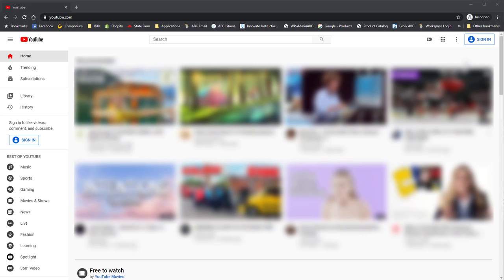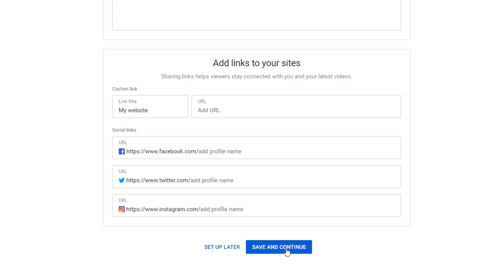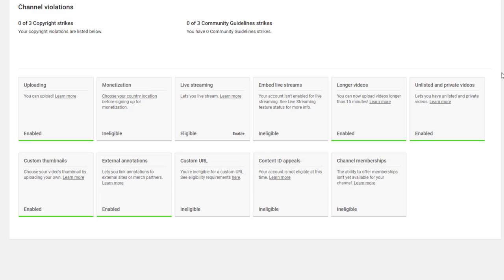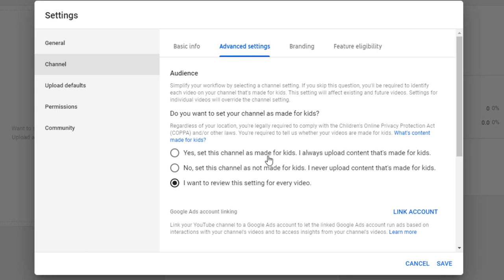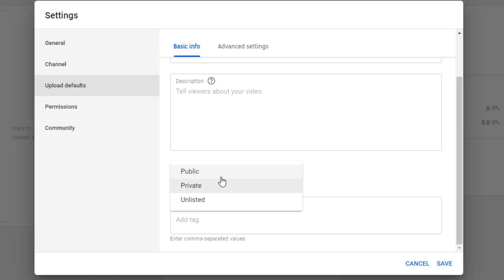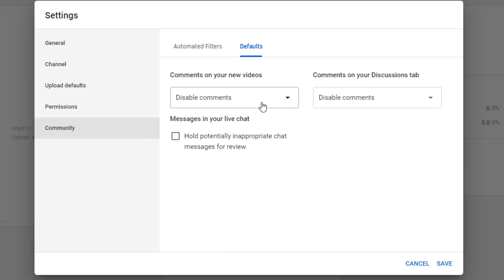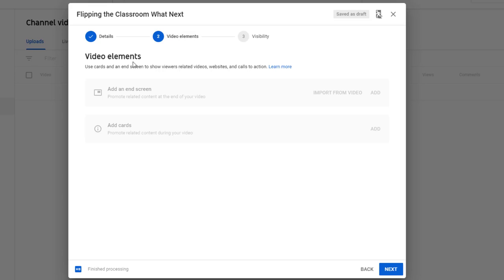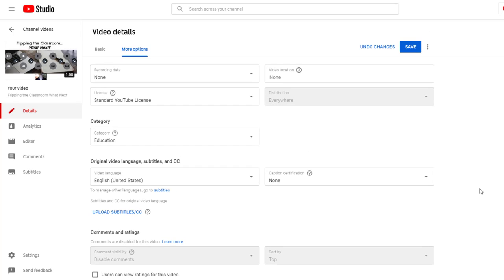Flipping with YouTube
This video is part of the Flipping the Classroom online course.